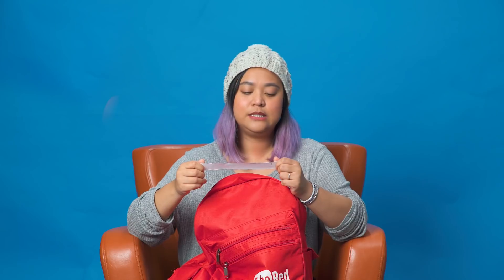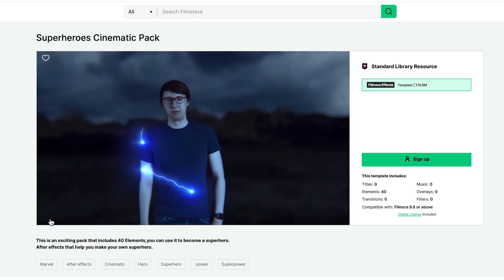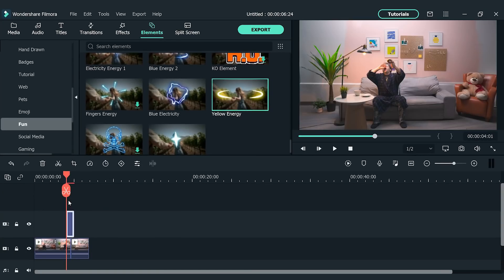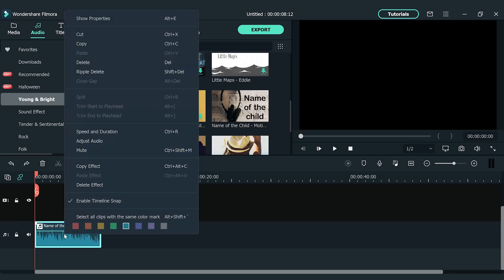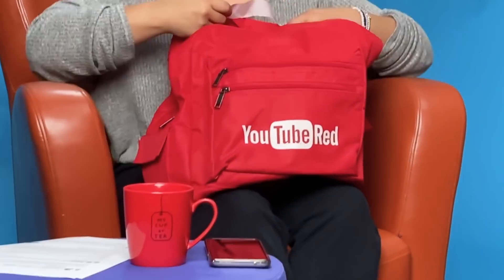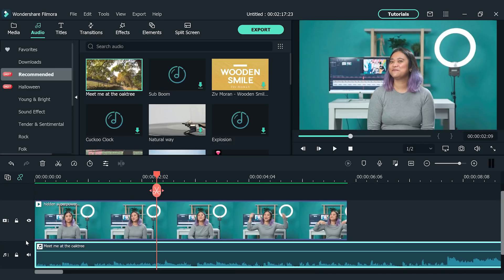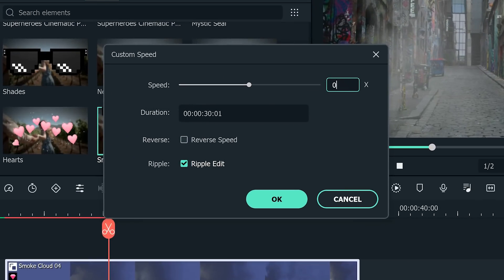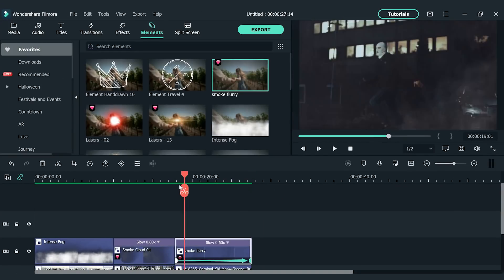Filmora X Fog Effect, Removing Audio From Video, Bagel Drop!? | You Ask We Answer Ep 22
Ready to start editing videos? Wondershare FilmoraX has everything you need! // Welcome to another episode of You Ask We Answer - the series where the Filmora team answers questions you leave in the comments of our videos! This Filmora X tutorial episode we share how to remove audio, how do to the bagel drop effect, how to add fog to your videos, and more!